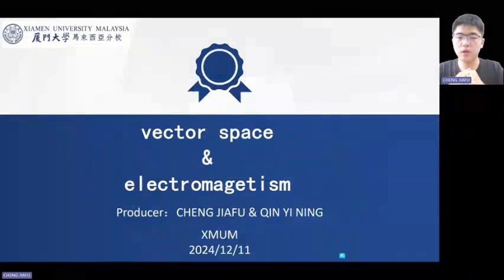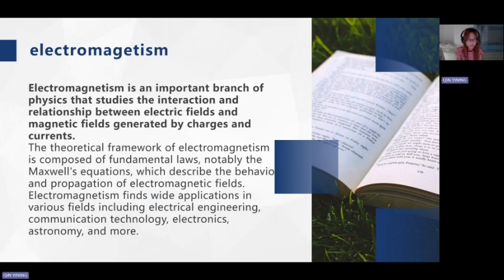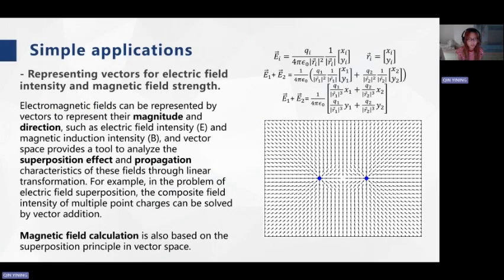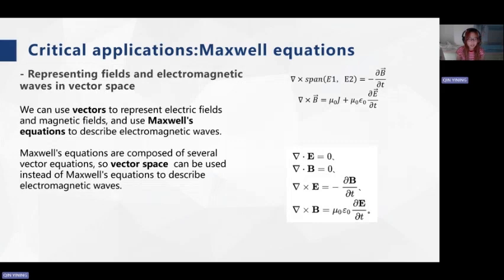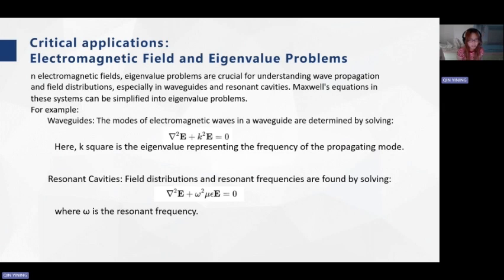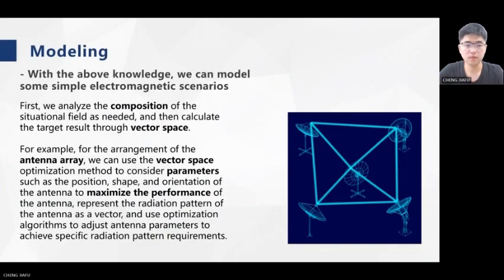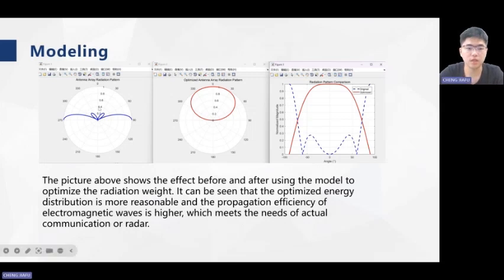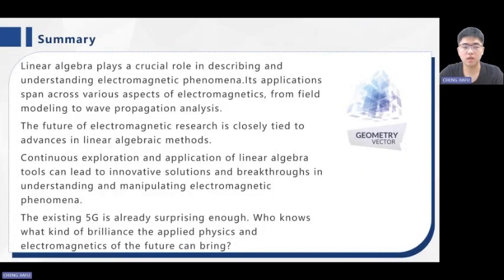CST2409043 PHY2309488 G2 2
just for final assignment